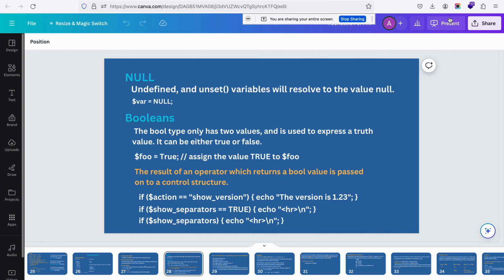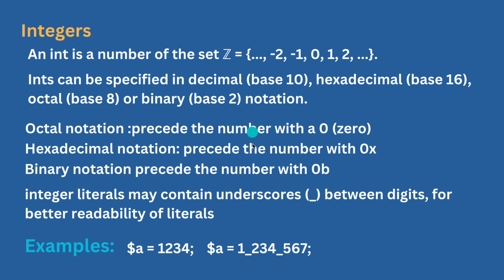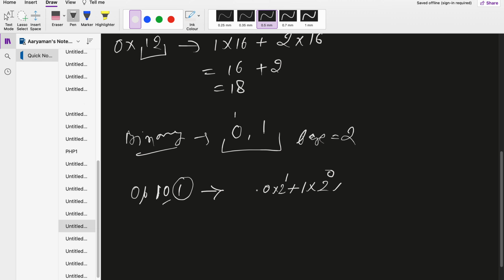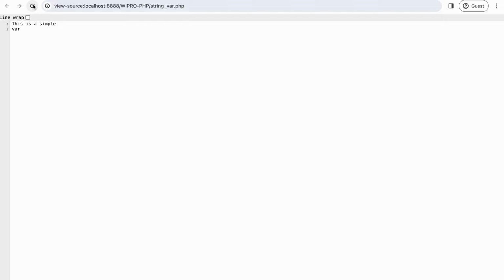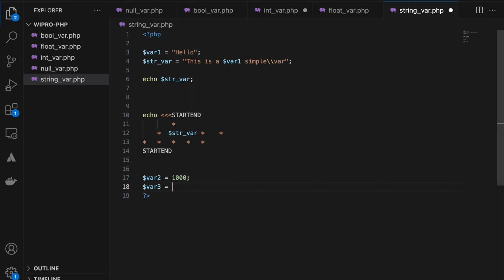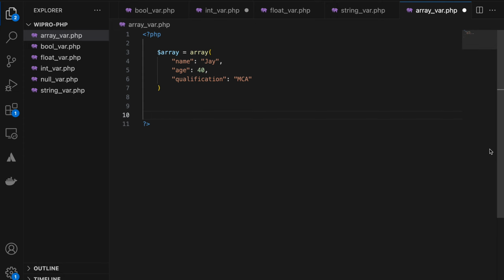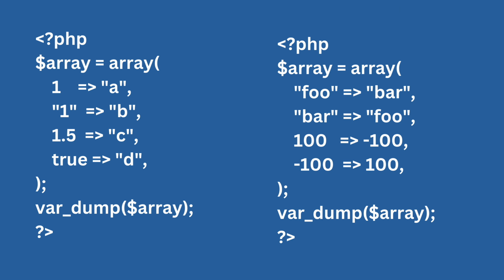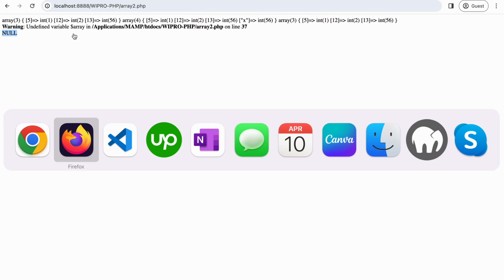Part 3 | PHP Data Types | Strings in PHP | Heredoc and Nowdoc in PHP | Arrays in PHP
In this online session, We have covered:

- PHP Built in Data Types
- PHP NULL Type
- PHP Boolean Type
- PHP Integers Type
- Converting to integer
- Floating point numbers in PHP
- Strings in PHP
- Heredoc syntax in PHP
- Nowdoc syntax in PHP
- Converting to string
- Arrays in PHP
- Key casting in array
- Accessing array elements with square bracket syntax
- Array dereferencing in PHP
- Creating/modifying with square bracket syntax
- Array de-structuring
- Useful array functions in PHP